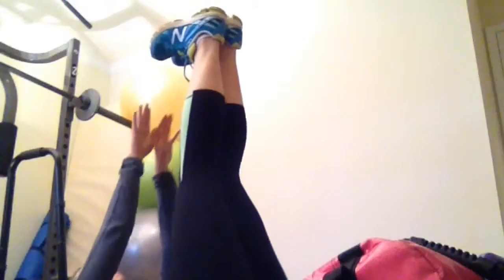Bodyweight Exercise Challenge Day 18 | Hopeful Health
Bodyweight Exercise Challenge Day 18! | Do this challenge and get a stronger core so that you can perform everyday activities more easily!